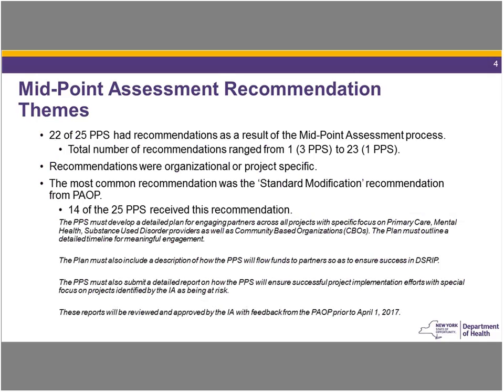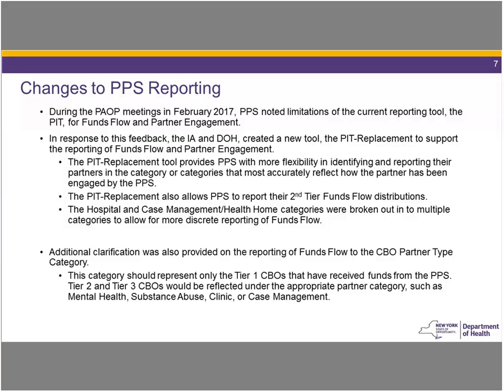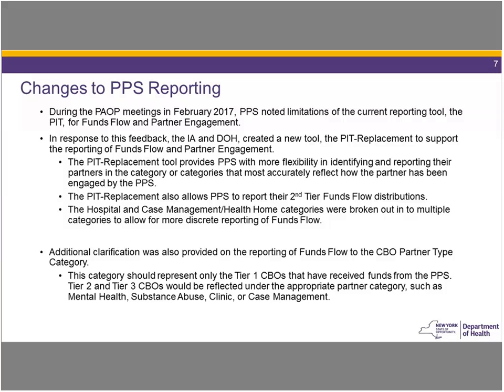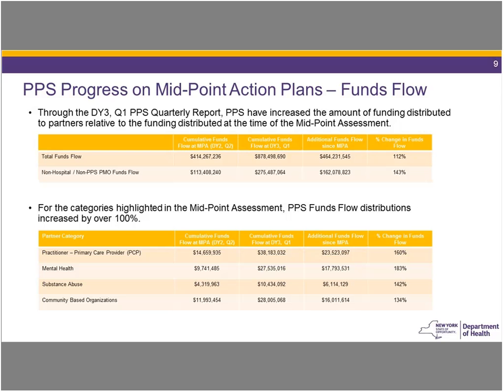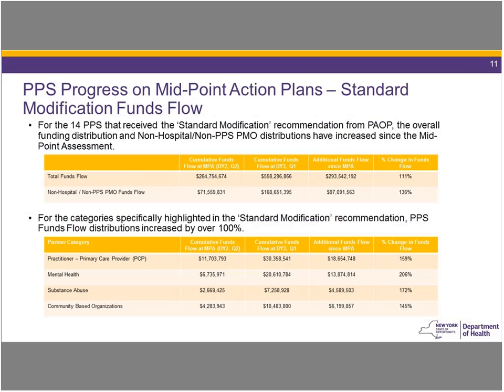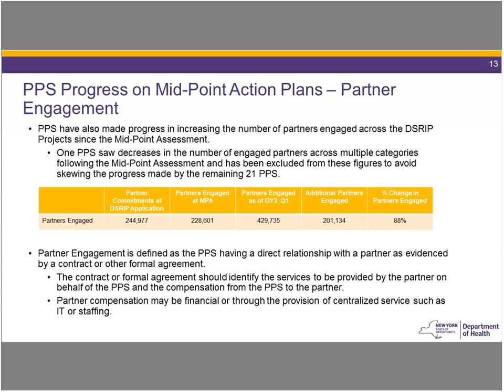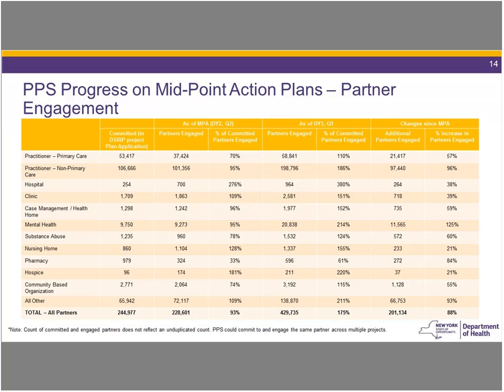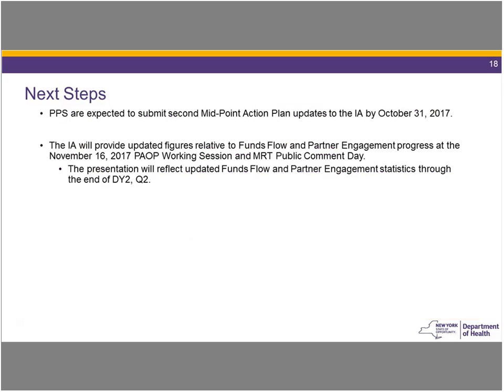PAOP Mid-Point Assessment Update Webinar - October 30, 2017